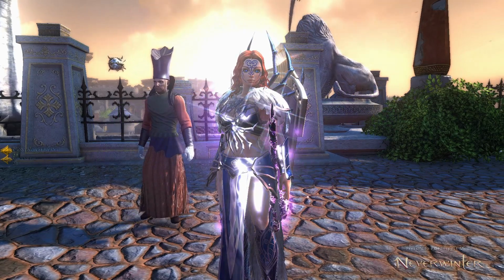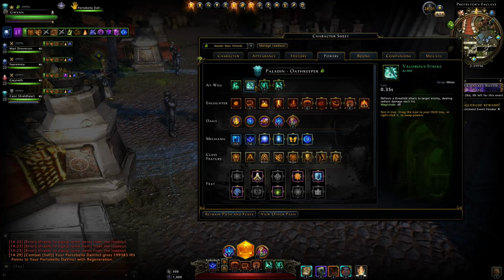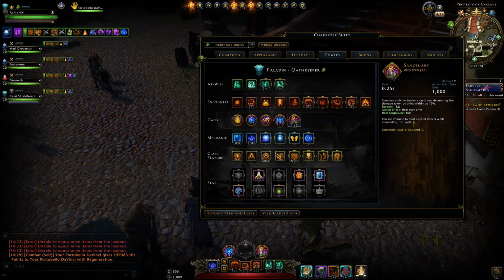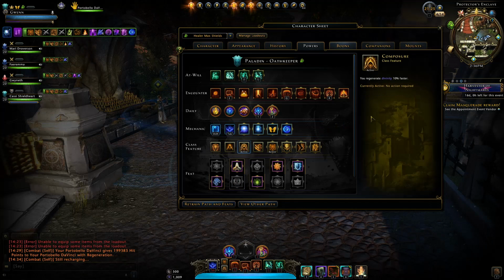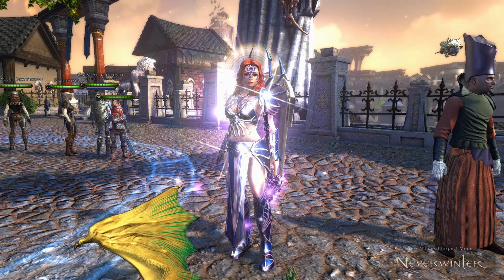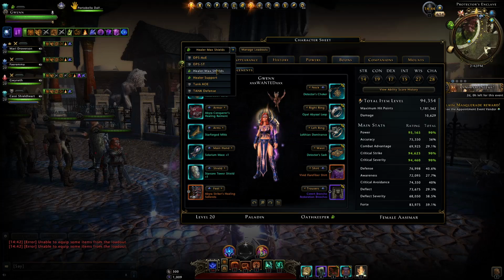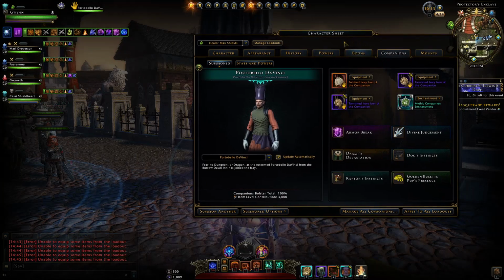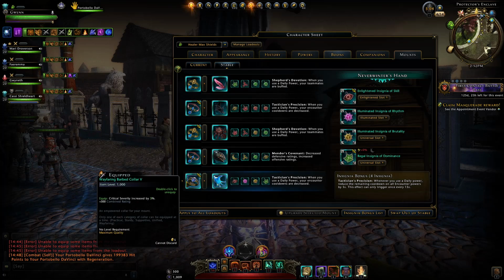NEW Mod 27 Paladin Healer BUILD + GUIDE with NEW Changes & Buffs! (endgame) - Neverwinter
Here is my Paladin Healer build for module 27. We got a good few power updates and a new way our shields work! Here we cover what to use now after the bit of a rework with changes, buffs and bug fixes!

TIME STAMPS
00:00 Intro
01:35 Power Setup
09:36 Stats & Priority
10:22 Race & Ability Scores
11:25 Gear
14:29 Enchantments & Artifacts
16:11 Companions
17:37 Mounts
18:52 Consumables & Belt Items
21:01 Outro